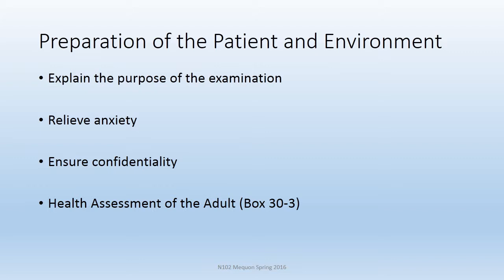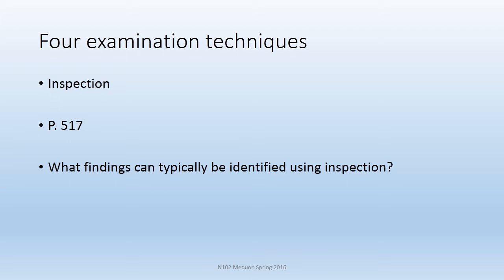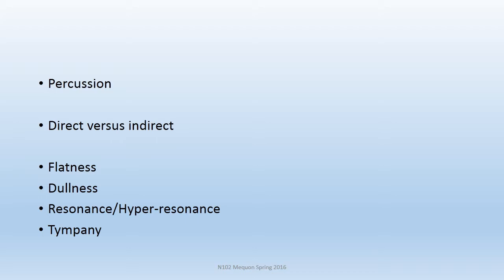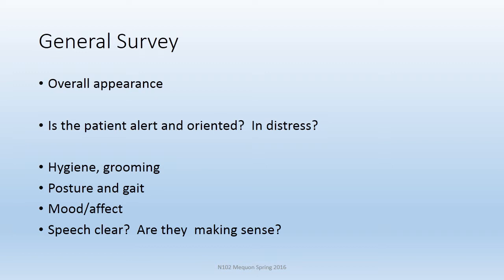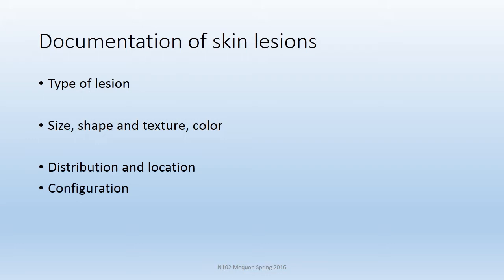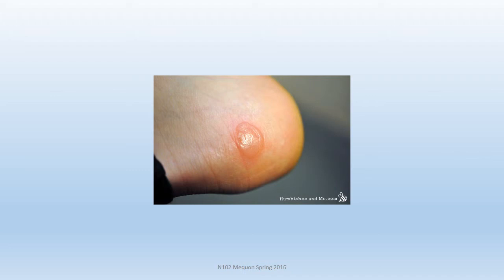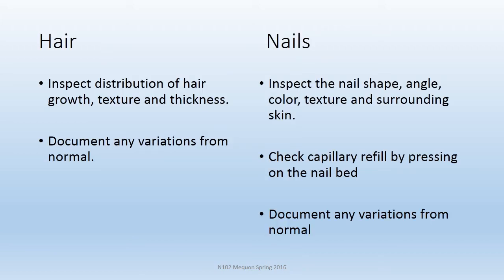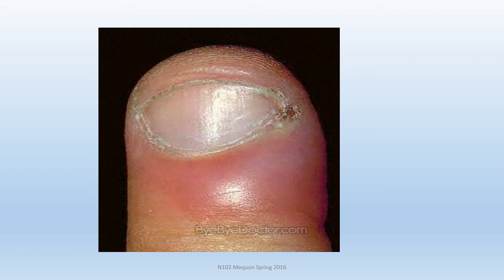PA Part I narrated version